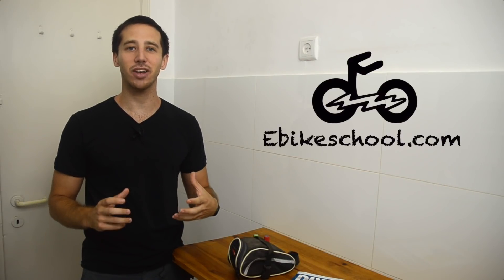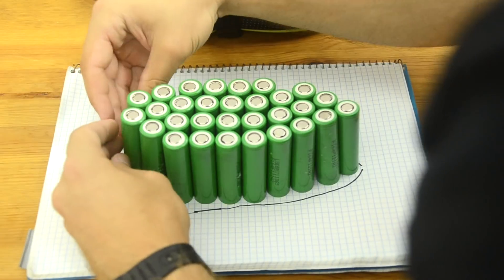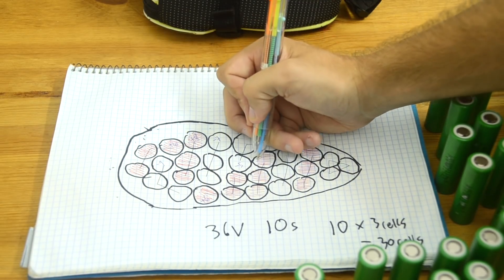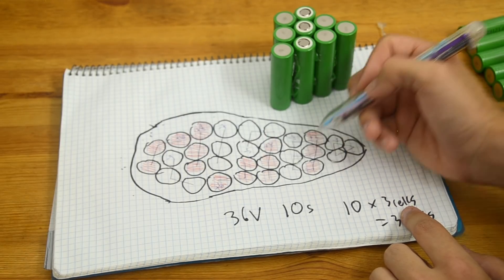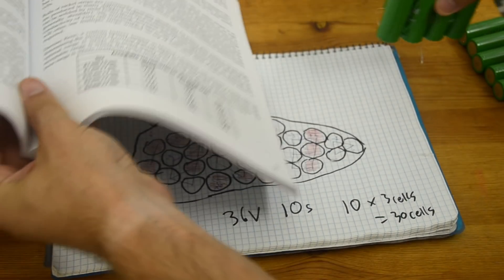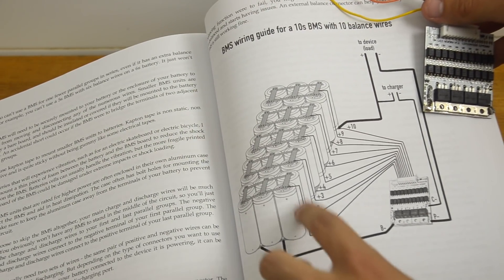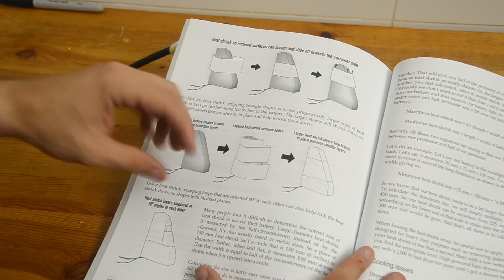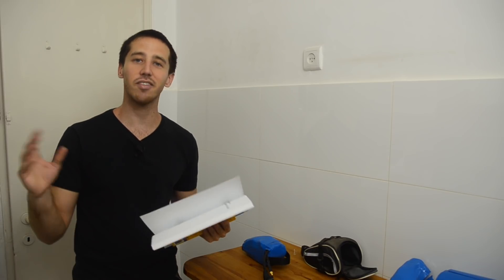Complete DIY Guide - Building Custom Shaped Lithium Batteries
I'm supposed to provide a link to the community guidelines for YouTube YouTube is not a sponsor of this "contest" and by participating, you are releasing YouTube from any potential liability, whatever that might be. Privacy notice: I won't steal your info. If you do win, you can choose to send me your address so I can mail you a paperback copy of the book (or some other prize if that changes) or you can send me an email address and I'll send you a copy of the ebook. I will do everything in my power to immediately forget your personal information afterwards.